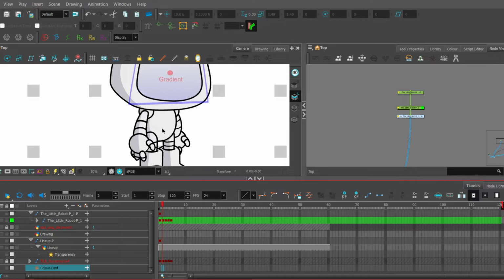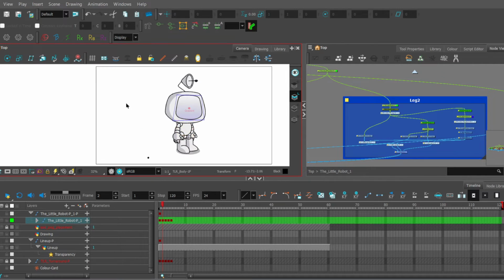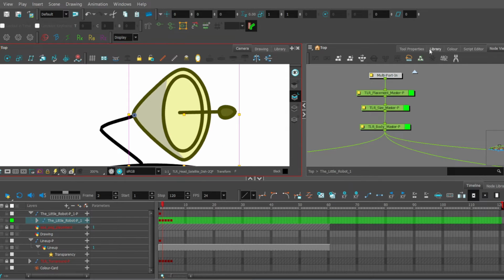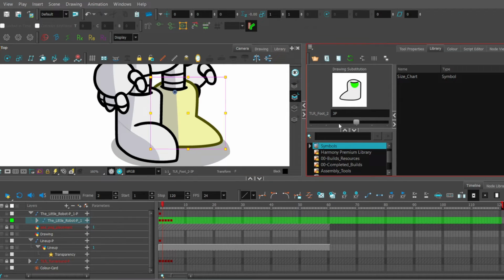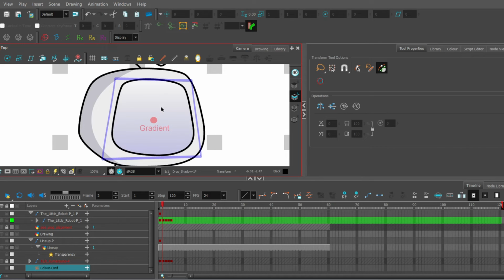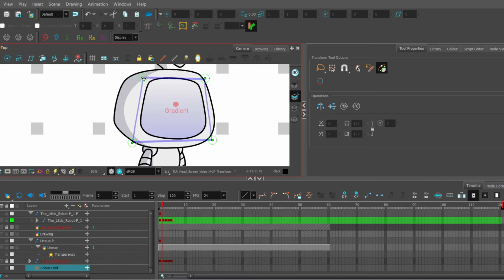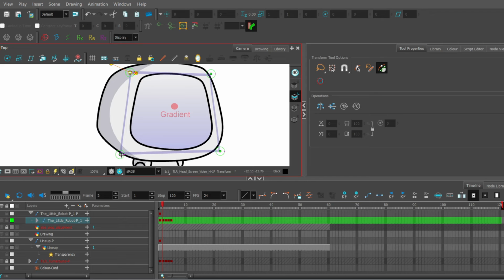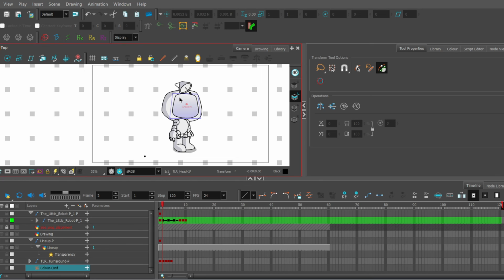The "Puppets" in Mixed Signals (Animated Movie now on Kickstarter!)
Hey gang! nother Mixed Signals vid comin' at ya! It occurred to me that casual enjoyers of animation might not know what I mean when I say that Mixed Signals is mainly "character rigged" so I thought for today's plug I'd make a video breaking down how the puppets work! Hope it's interesting.
If you'd like to know more about the project, consider donating to the kickstarter! Perks include an invite to the film's discord where you get to see EVEN MORE behind the scenes content and maybe even chances to hang out and chat about the project in the voice channels!

You can also support the film by buying merch from the Redbubble! All proceeds go to artist compensation.